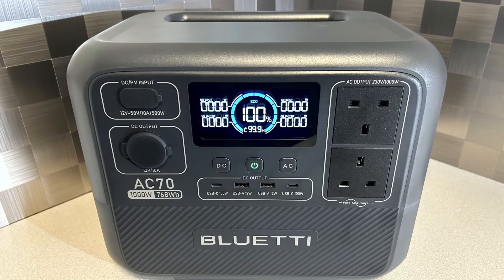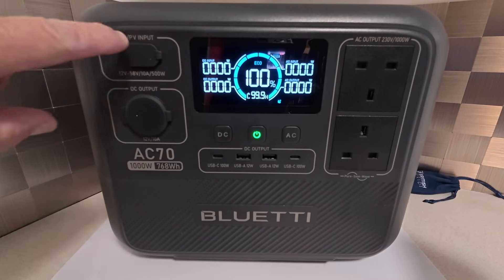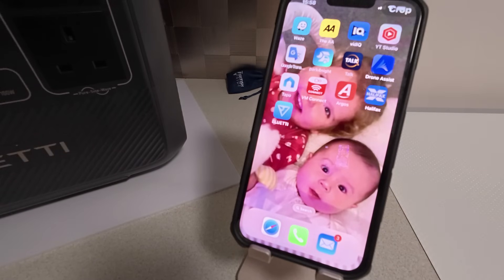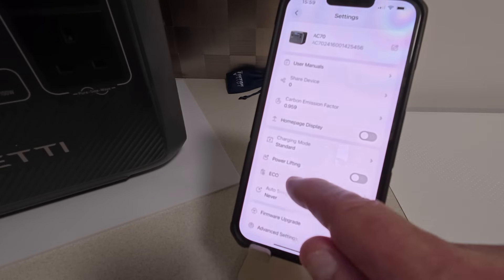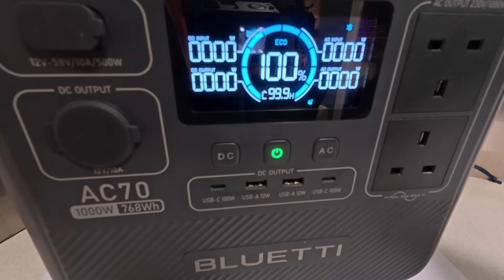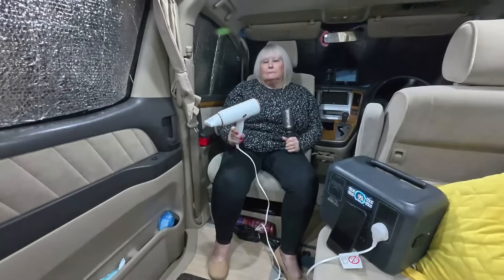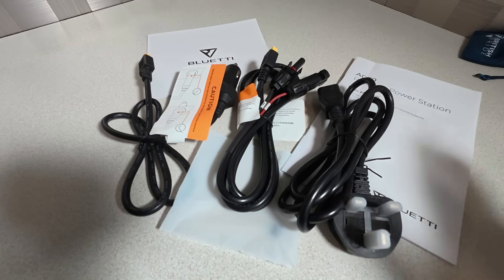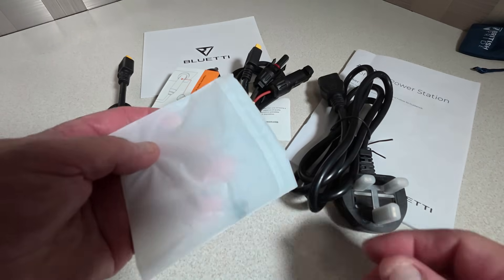Bluetti AC70 | With extra Muscle built in | Power when you need it.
⚡ 🎁 Enjoy BLUETTI 2024 Black Friday discounts of up to 45% on Power Stations and Solar Panels

⚡ 👇 5% extra discount with our code: BLUETTIODO

More Powerful , Make it Possible
BLUETTI AC70 features 1,000W continuous power and multiple outlets to connect various appliances all at once. Enable the Power Lifting Mode* in the BLUETTI App, you can power your energy-intensive devices with ease, such as hairdryers, electric kettles, electric blankets, heaters, etc.
* Power Lifting Mode allows AC70 to handle high-power resistive loads up to 2,000W.

1,000W Rated Power/ 2,000W Lifting Power
768Wh Capacity for Extended Battery Life
950W Turbo Charging, 45 Mins to 80%
500W Fast Solar Intake, Fully Charge in 2 Hrs
7 Outlets Designed for Versatile Charging
LiFePO₄ Battery for 3,000+ Charge Cycles
Smart Remote Control via BLUETTI App
Seamless UPS in 20ms